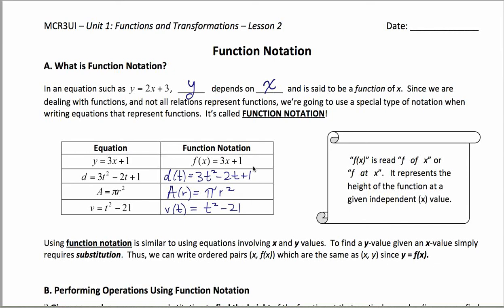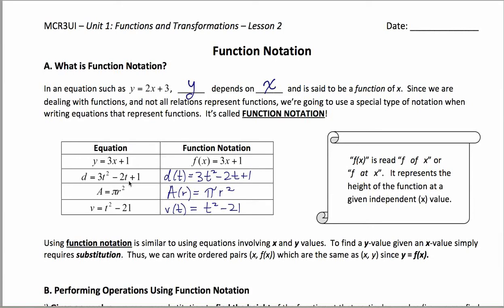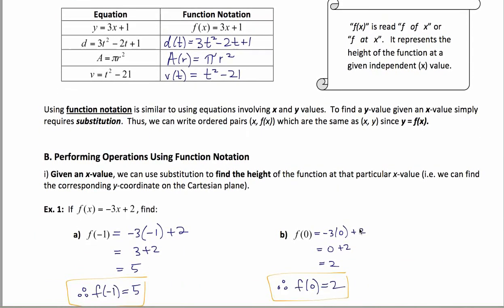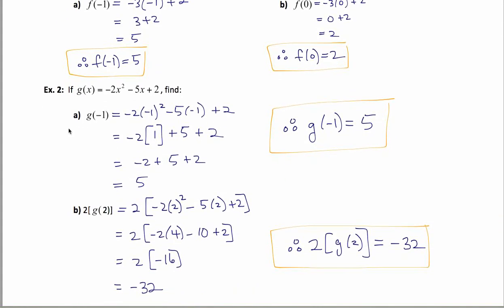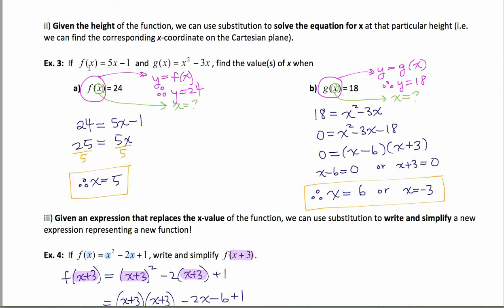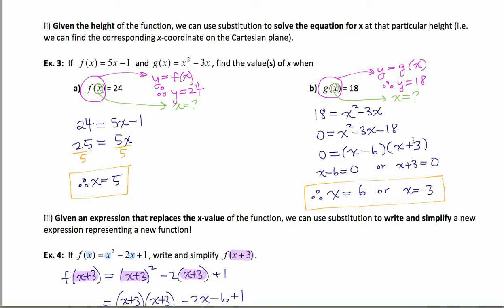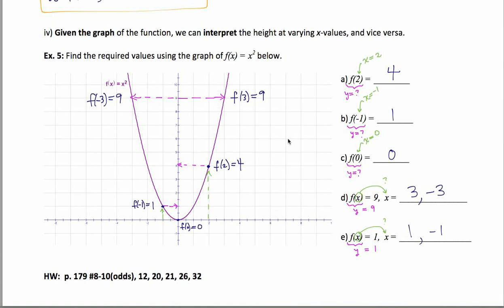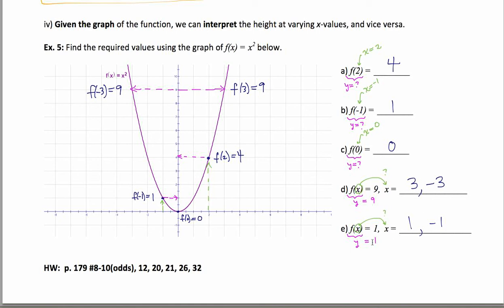MCR3UI Lesson 1 2 Function Notation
For MCR3UI: Function Notation